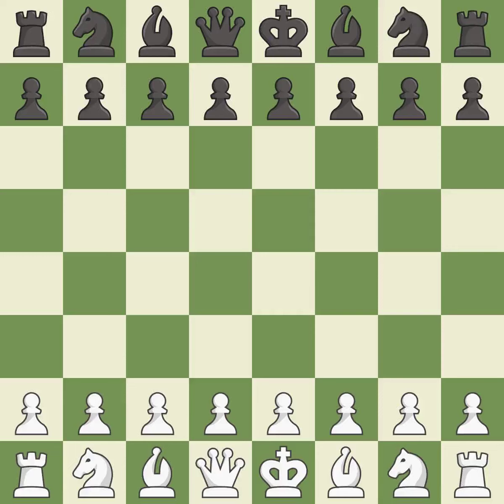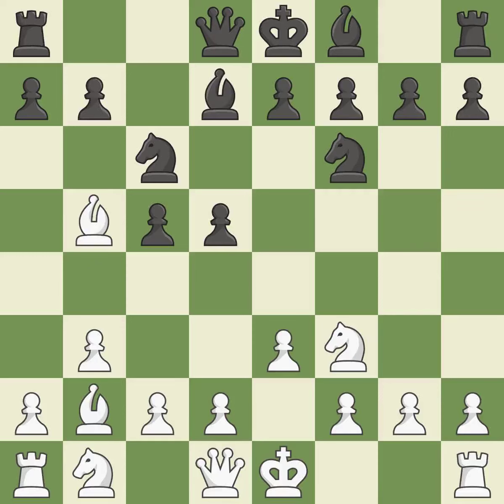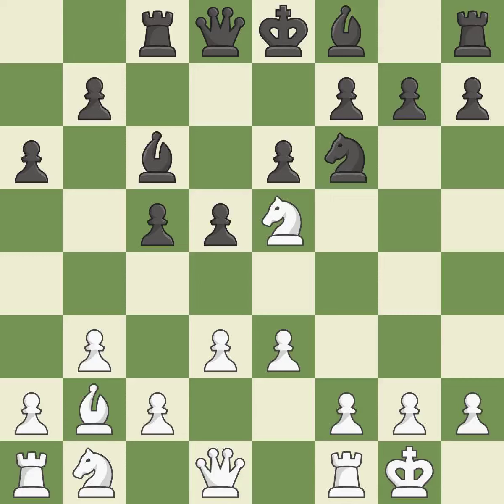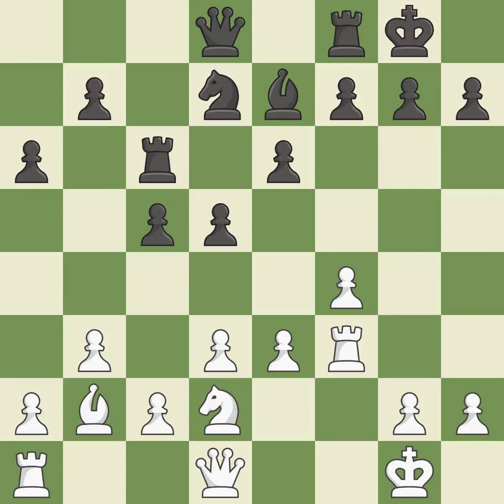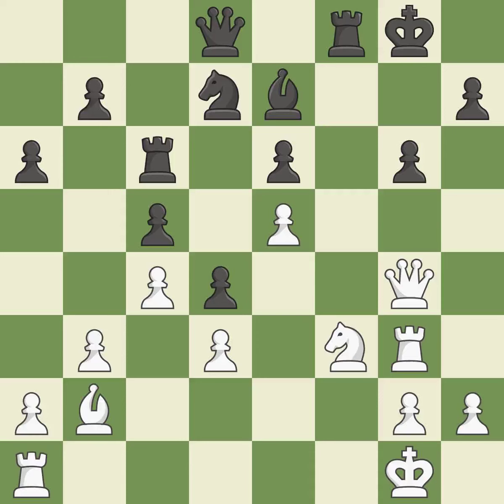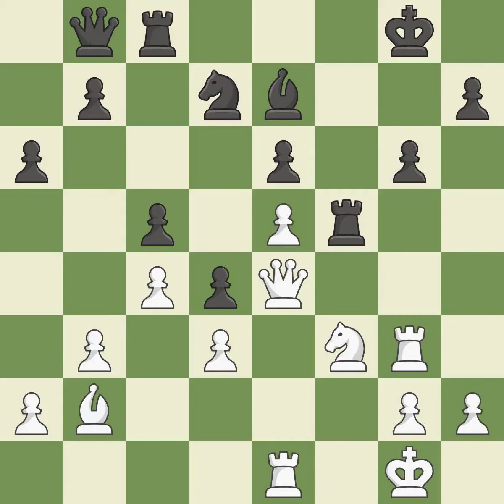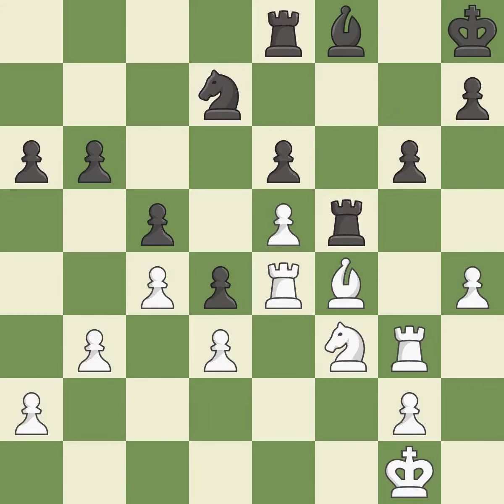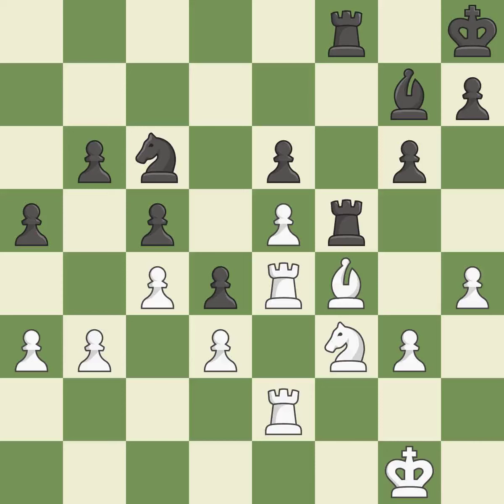White Anton Guijarro, D., Black Espinosa Aranda, A.,Rti Opening: Sicilian Invitation, Event 3rd Ol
Rti Opening: Sicilian Invitation, Event 3rd Oliver Gonzalez Mem Open A, Site Madrid ESP, Date 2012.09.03, Round 3.4, White Anton Guijarro, D., Black Espinosa Aranda, A., Result 1/2-1/2, ECO A04, WhiteElo 2546, BlackElo 2422, PlyCount 68, EventDate 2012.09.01, EventType swiss, EventRounds 9, EventCountry ESP, Source Mark Crowther, SourceDate 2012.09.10, WhiteTeamCountry ARG, BlackTeamCountry ECU